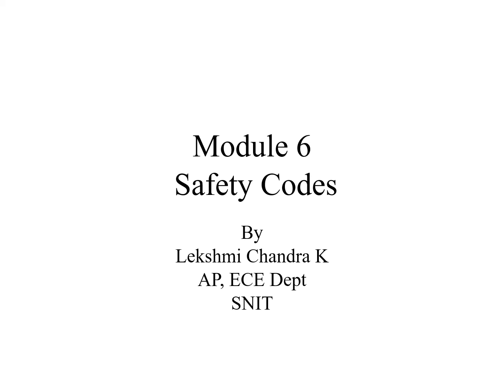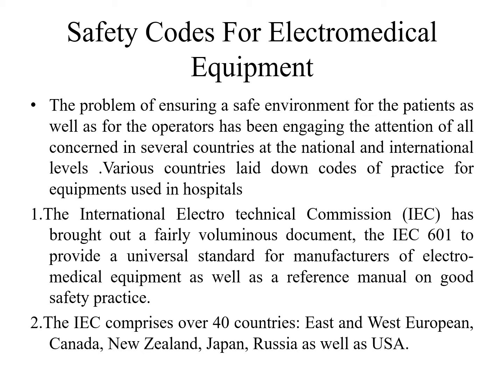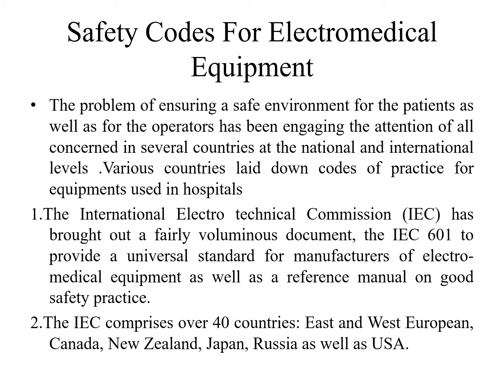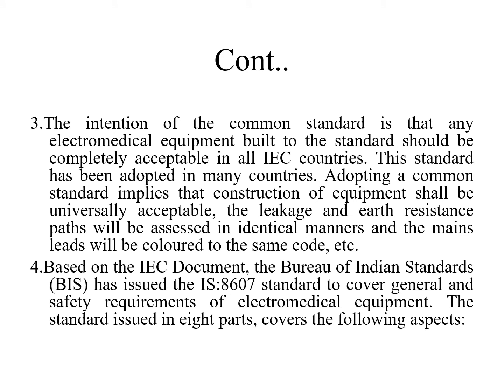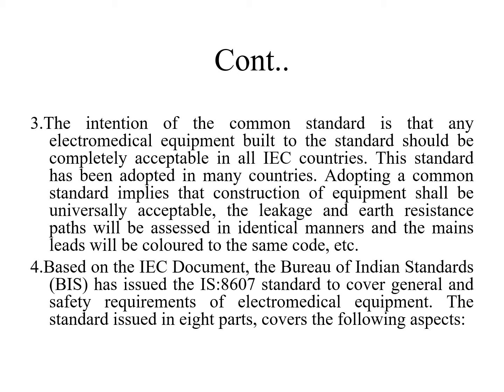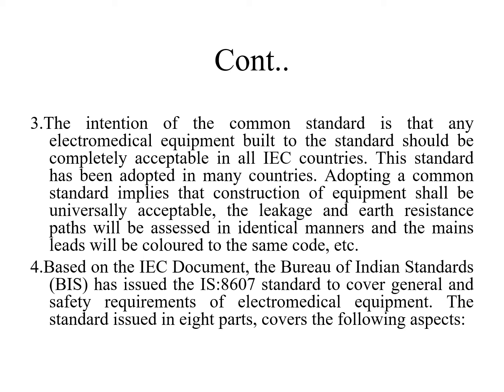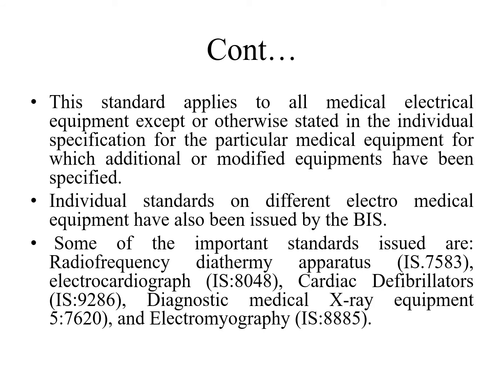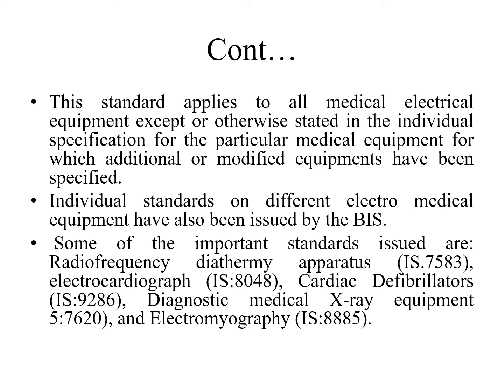BME:Module 6 part 9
module 6 part 9-safety codes-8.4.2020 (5th and 6th hr)